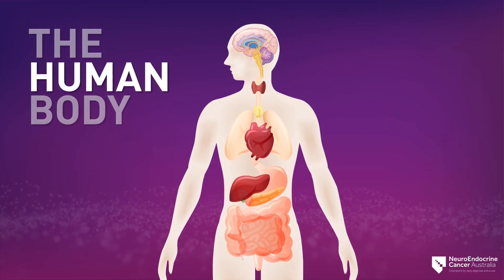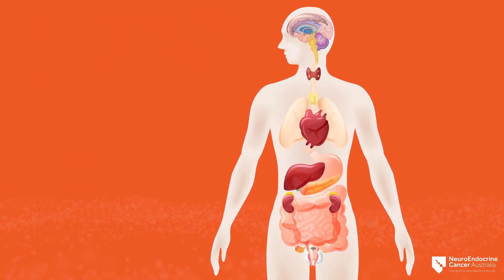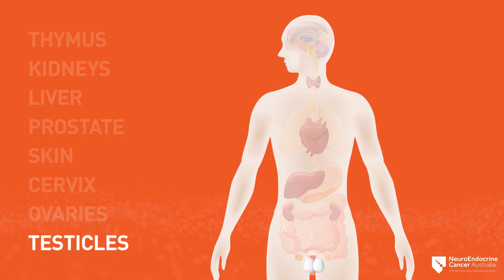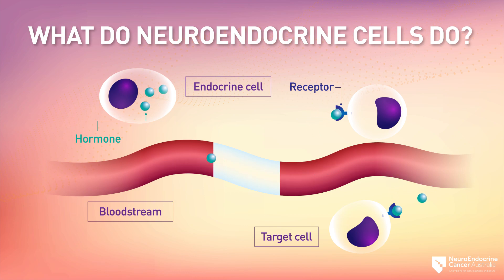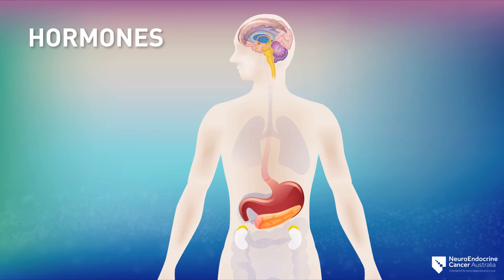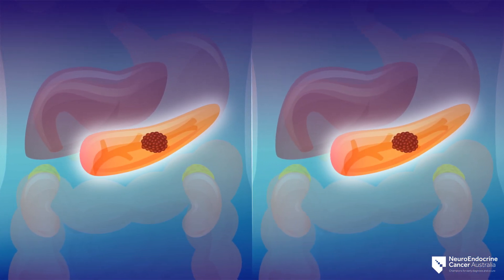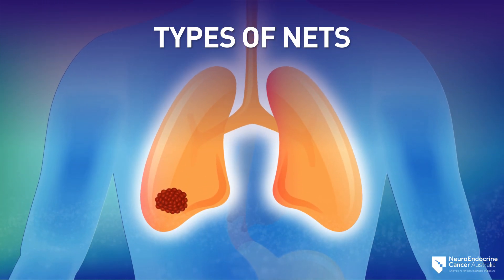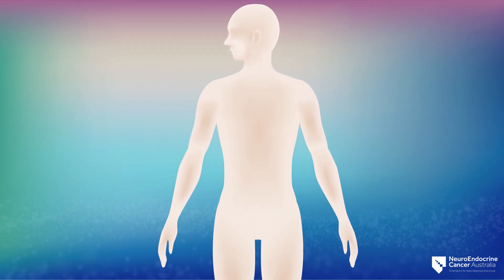What is the Neuroendocrine System and how do Neuroendocrine Tumours develop?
This video explains what the Neuroendocrine system and neuroendocrine cells do to regulate hormones in the body. When these cells change they can develop into Neuroendocrine Tumours (NETs). We explain where they can occur in the body and why.